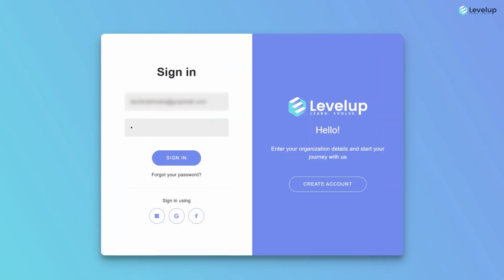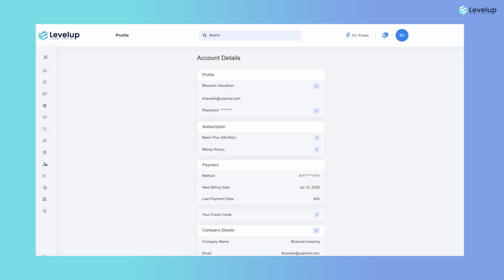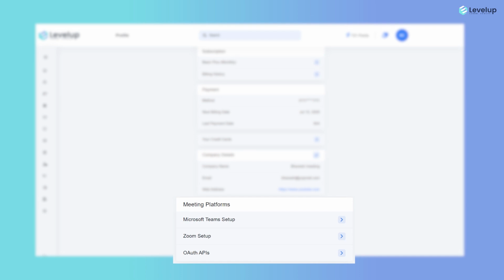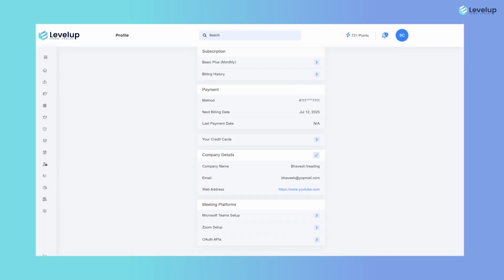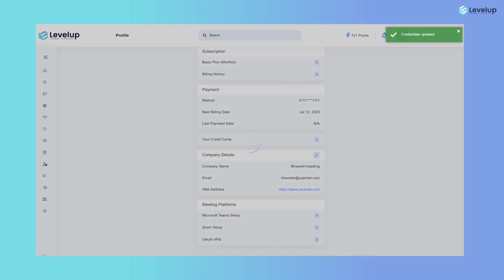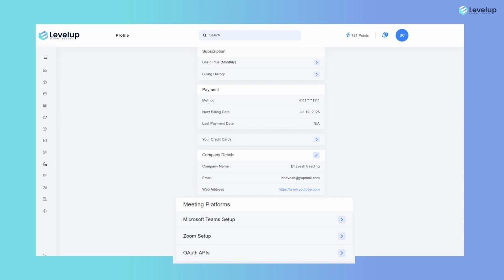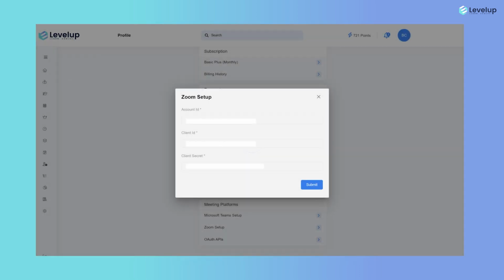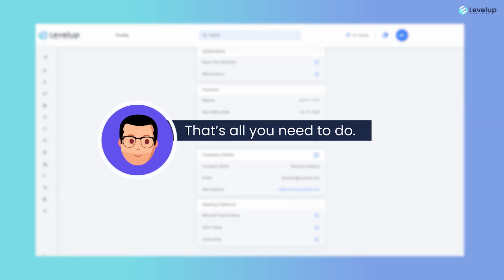How to Set Up Microsoft Teams and Zoom for Your LevelUp Account | Step-by-Step Guide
Learn how to easily set up Microsoft Teams and Zoom for your Levelup account in this step-by-step tutorial.